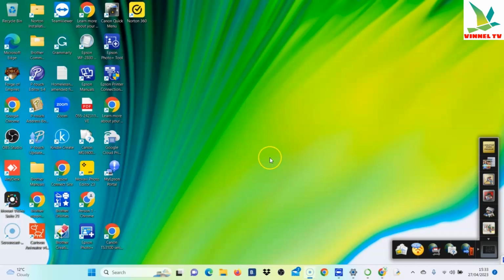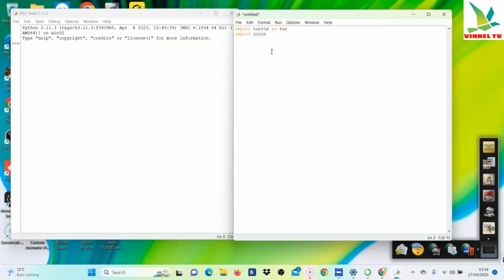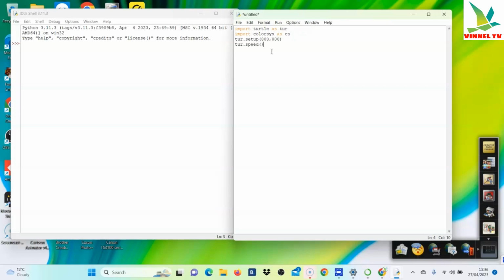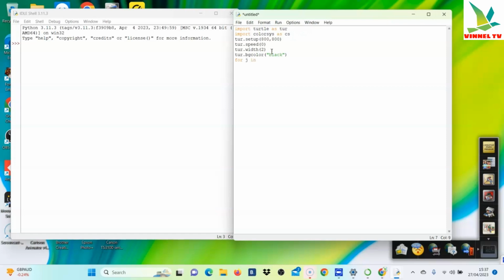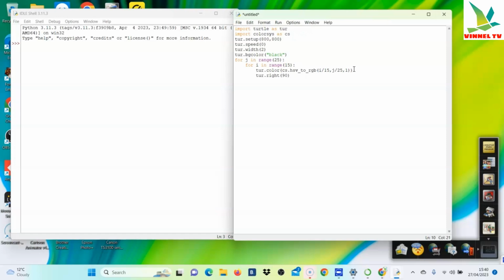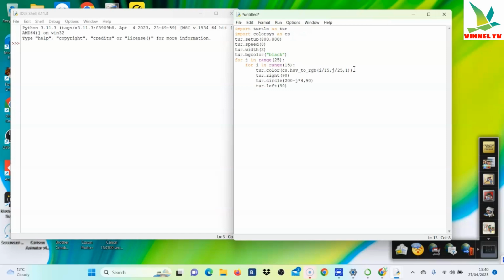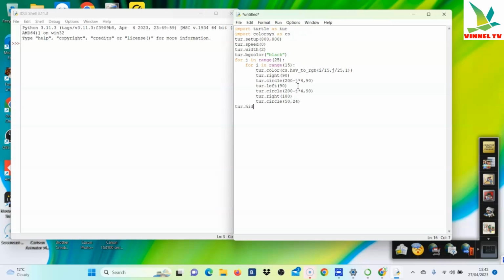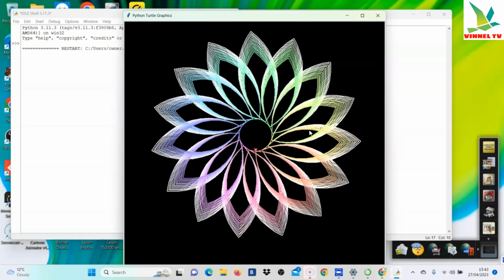How to Draw a Flower Using Python | Beginner Programmer Python Tutorial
This video is How to Draw a Flower Using Python | Beginner Programmer Python Tutorial
Follow the link below to see the written format